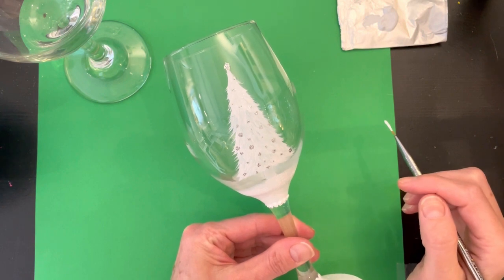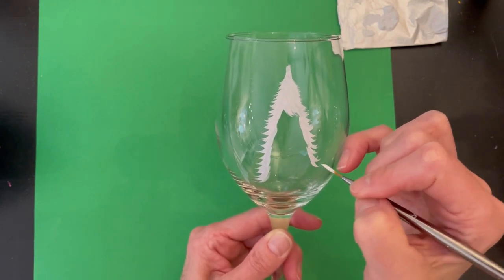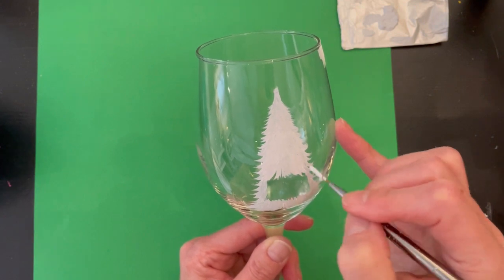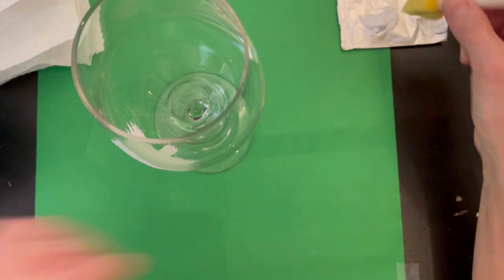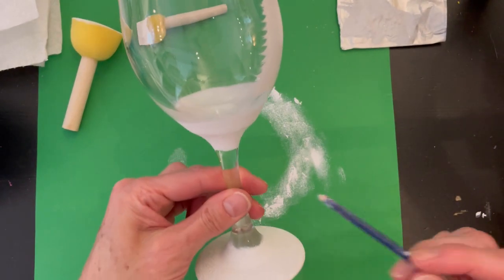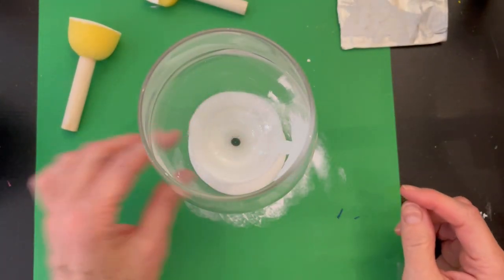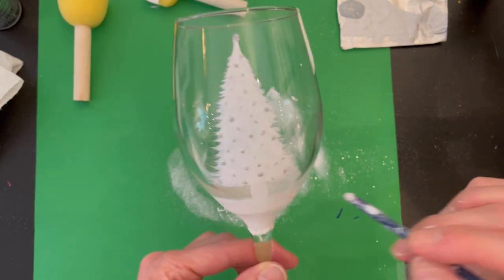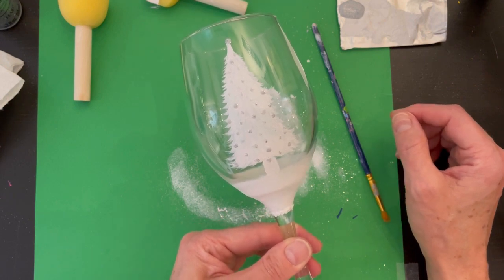DIY Wine Glass Painting For Beginners 🥂White & Silver Glitter Pine Trees For The Holiday Season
Wine Glass Painting Tutorial~
Winter Wine Glasses That Sparkle For The Holidays! 🥂❤️

Want to learn how to paint wine glasses for yourself or to give as gifts to others?

Follow along with this step by step video and I will show you how!

Pretty and elegant white and silver evergreen tree wine glasses. Perfect for Christmas time, New Year’s, or any time during the winter season!

These DIY hand painted wine glasses are easy enough for beginners to do and look just gorgeous on a holiday table.

Be sure to paint your wine glasses with enamel paint or multi surface paint so your design is permanent.

HOW TO BAKE WINE GLASSES:

Baking or oven curing your painted wine glasses will set your design.

After you finish painting your glasses, leave them to air dry for about 48 hours. Then clean up any smudges or splotches of paint that you may want to get rid of using acetone nail polish remover on a q-tip.

￼Next, place the wine glasses on a clean or foil lined cookie sheet with the drinking side down. ￼

Put glasses in a cold oven and set the temperature to 350°F￼.  ￼(sometimes the paint label will say 375 so you can follow the manufacturers directions on the bottle, but I normally always do 350 ).

Once the oven comes to temp, set a timer for 30 minutes. ￼￼

￼When the timer goes off, shut off the oven and leave the glasses to cool completely. You can crack the door if you’d like.

￼The paint label sometimes says that the glass will be dishwasher safe at this point…however, I ALWAYS HAND WASH mine gently and never leave them to soak in water for long periods of time.

This way your design will last a very long time. Enjoy your hand-painted wine glasses for Christmas time or any time! ￼

Cheers!